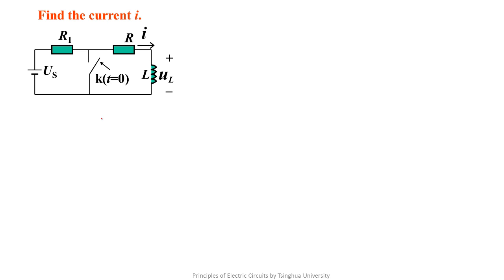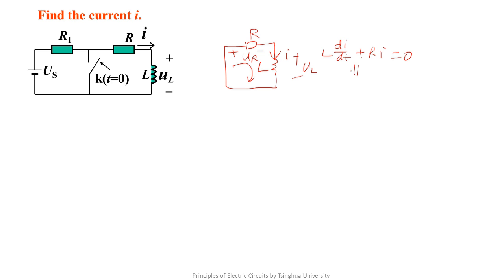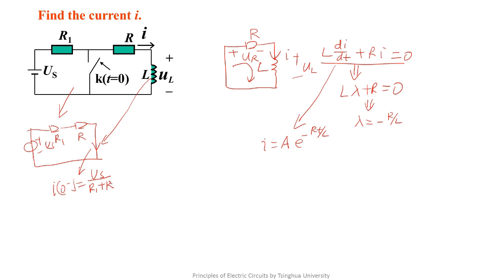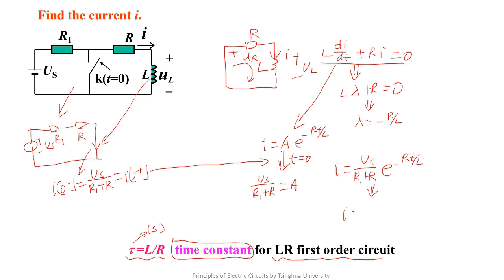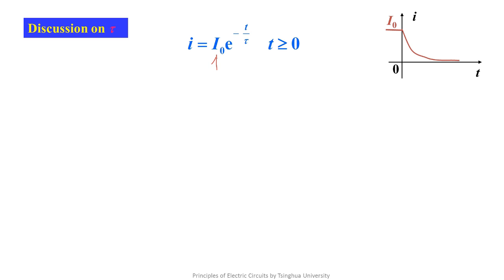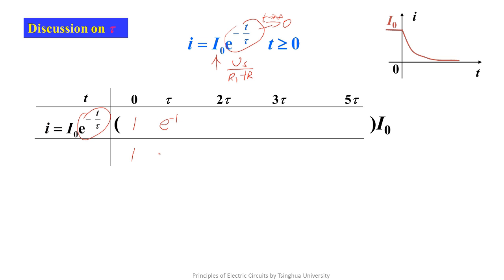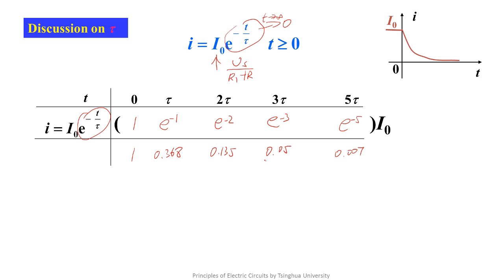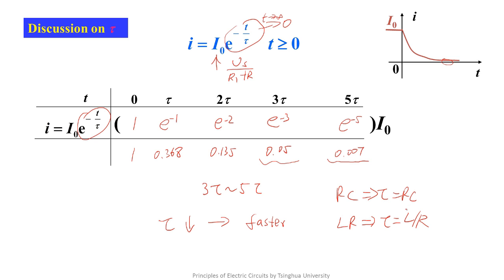L49 3 150122 english